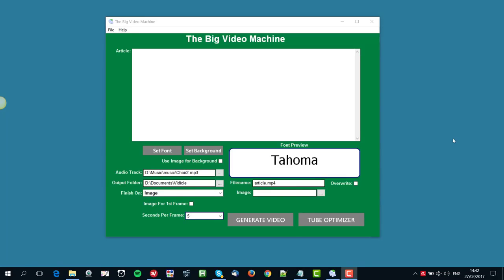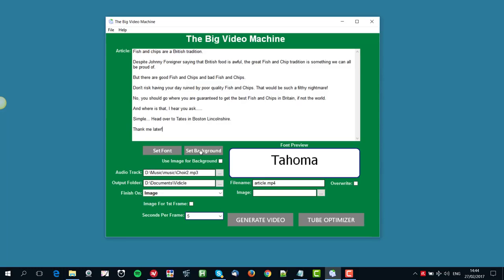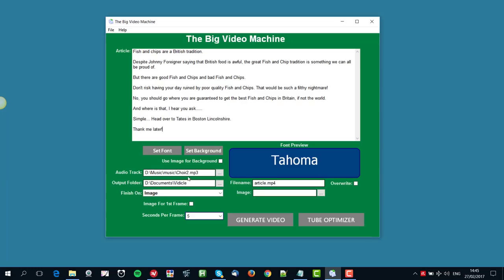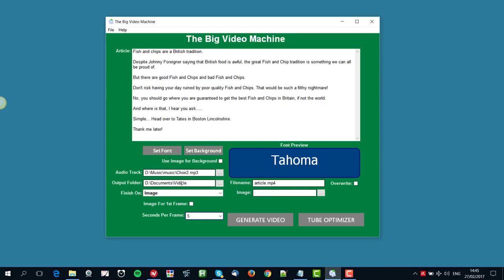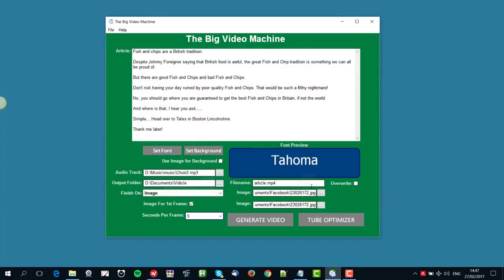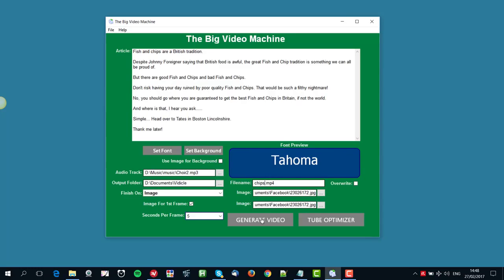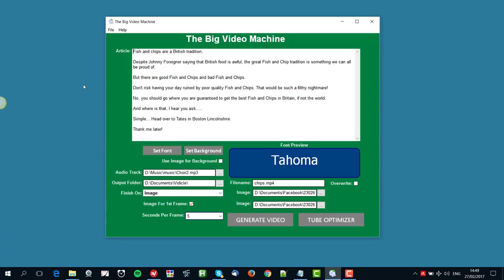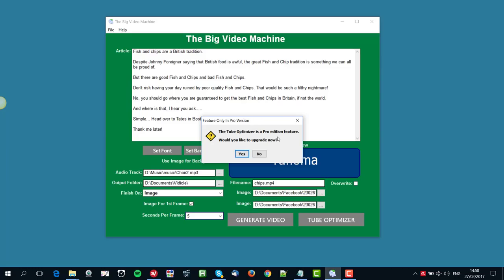Big Video Machine Review || Big Video Machine Bonus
Big Video Machine is a windows desktop software that creates simple videos from any text. This isn't the first piece of software that can turn text articles into slick videos with background music but it is one of the quickest and easiest to use and it produces great results.
Just a few of the selling points of BVM are:

1. Create new video content from text - so people can create unique content in around 1 minute

2. Create quick video courses from reports or ebooks - as an upsell or to add value

3. Create simple review videos to rank on You Tube - drive free buyer traffic

​4. Create quick videos to use for Facebook video view ads
5. Easy to use, quick and very inexpensive

Take any article/ebook/report, break it into short paragraphs and paste it into the software. Choose whether to have a closing image and a starting image, decide on the styling and click "create".
The video is ready in seconds. Don't like it or spot a typo, no problem, just load up the saved project, fix it up and over write the old one.

The software was first developed a few years ago but was completely re-built a few months ago in order to incorporate new features.

I have dropped a very short walkthrough video showing the software in action late on this page.

They also get to attend a free, no pitch training webinar.

OTO 1:
The upsell is an upgrade to a different version of the software with a powerful Video Optimizing Tool incorportated into the dashboard.

This creates a fully optimized title, description and tag list for the video to help get it ranking high in the SERPS.
The software analyses the text and picks out the main keywords that will help search engines deliver it high for the content.
The OTO buyers also get some extra bonuses.
OTO 2:
We have some great training products to help your customers with everything related to You Tube video marketing.

1. Barry's "Introduction to Video Marketing On You Tube" video training course
2. How to brand yourself in the "You Tube Superstar" course
3. How to profit from simple You Tube adverts - "You Tube Ads Excellence"